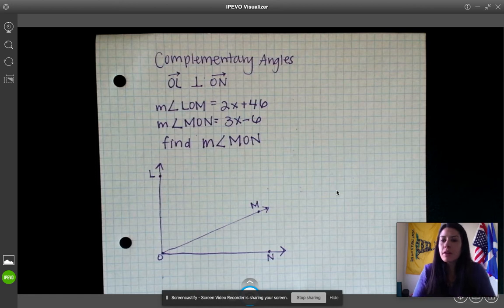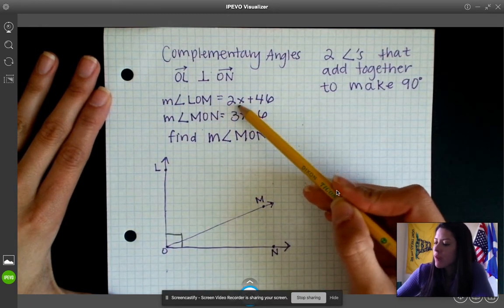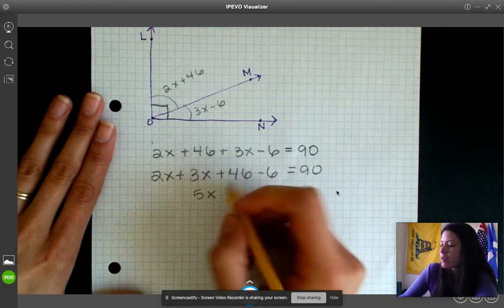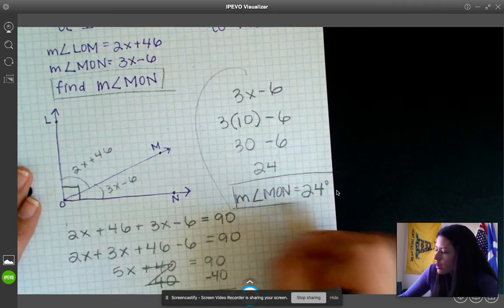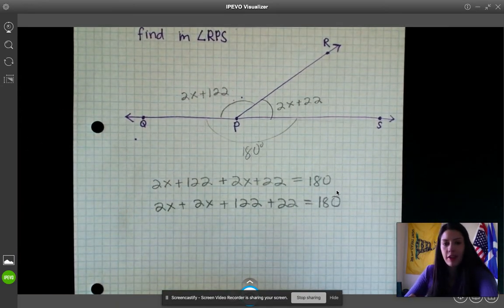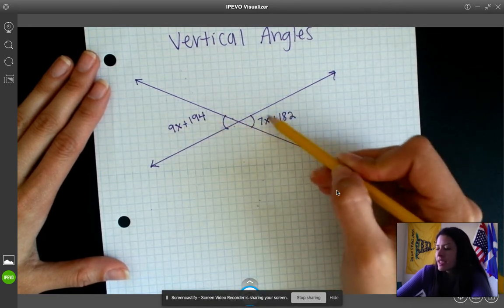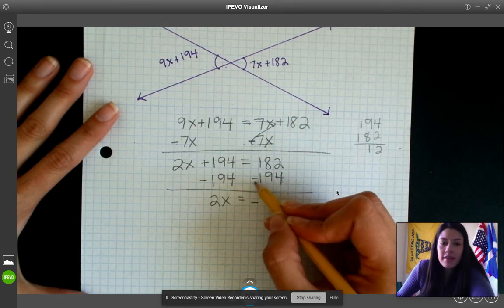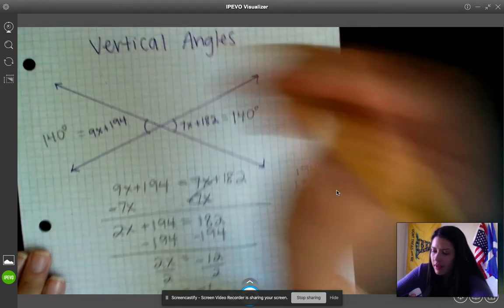Equation practice with complementary, supplementary, and vertical angles